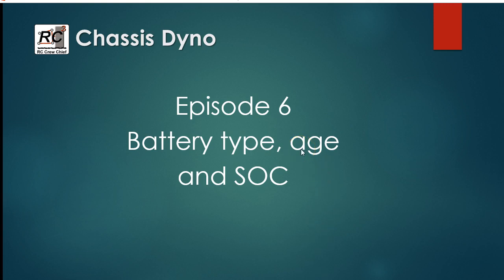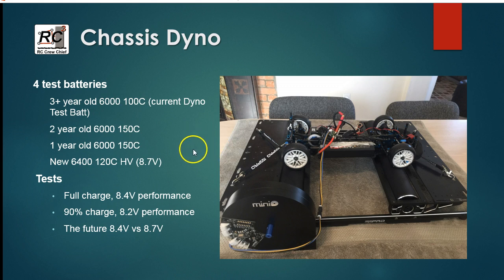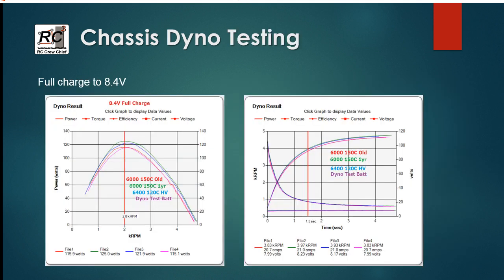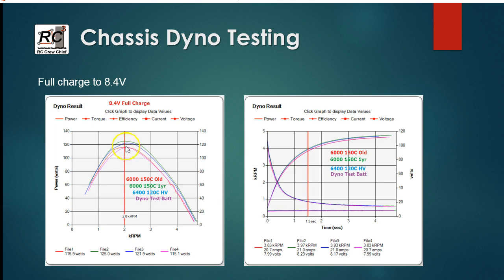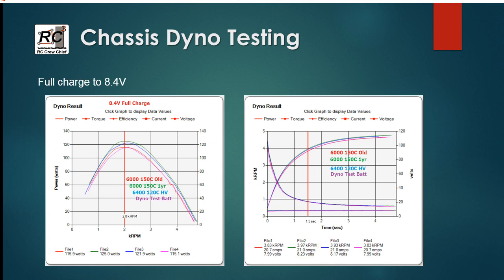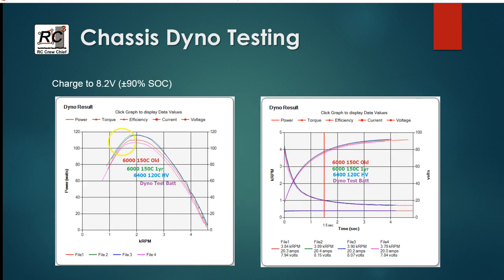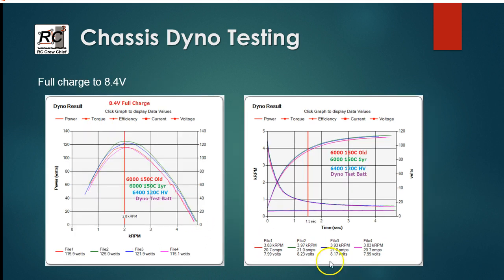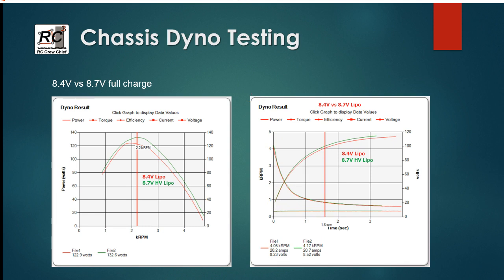ChassisDyno Episode 6 - Batteries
What effect do batteries have on performance? for more details. @RCCrewChief